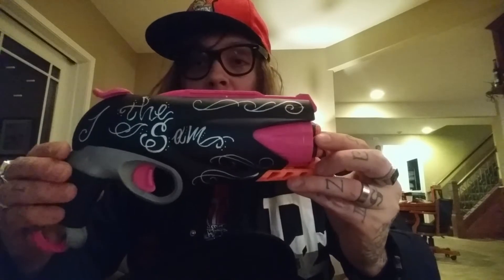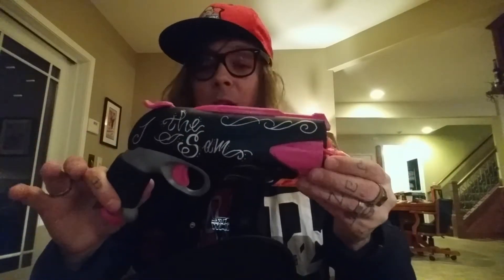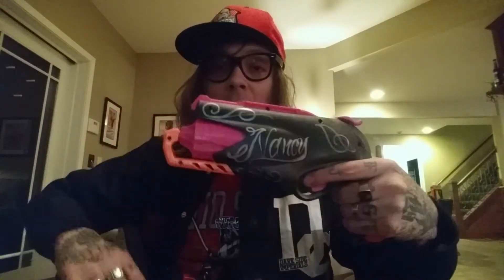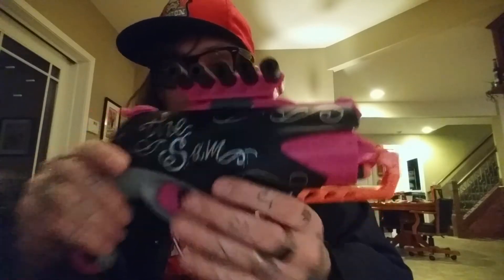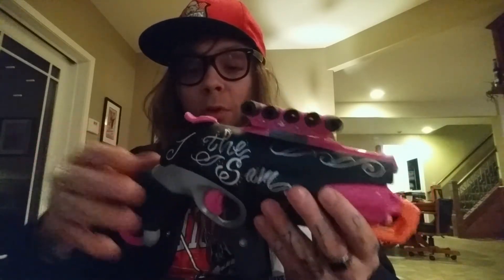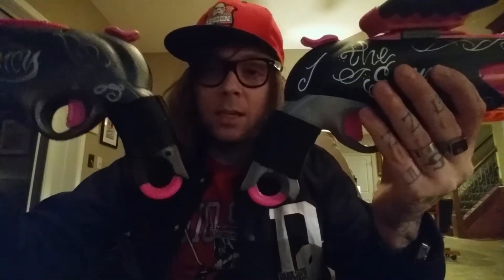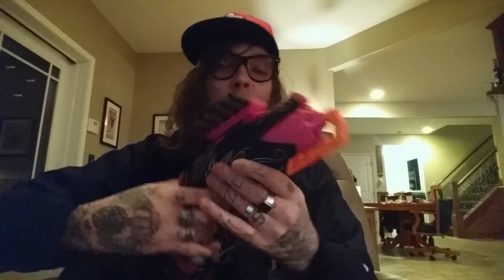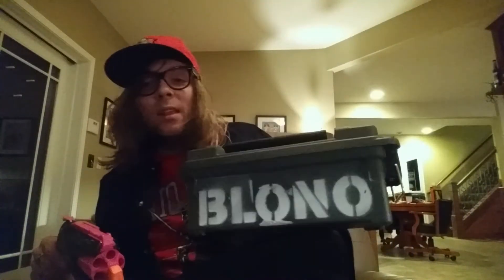NERF GIFTING: "The Sam"... a treat for BlonoNerf.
Here is my review and explanation of "The Sam", a modified Sweet Revenge that I did for Fowla from BlonoNerf. He received it in the mail today, so I felt as though I could post this and share with you all what I did. Hope you enjoy!